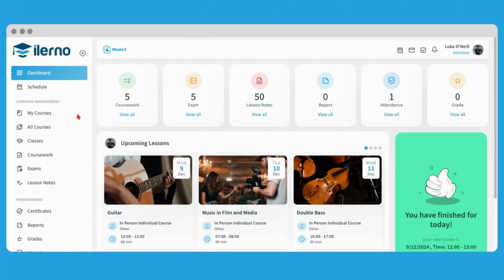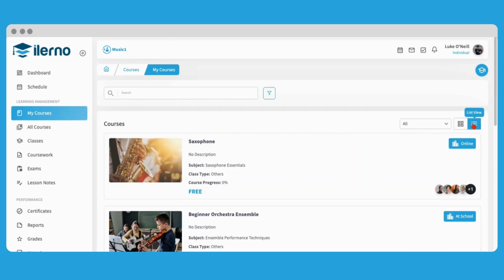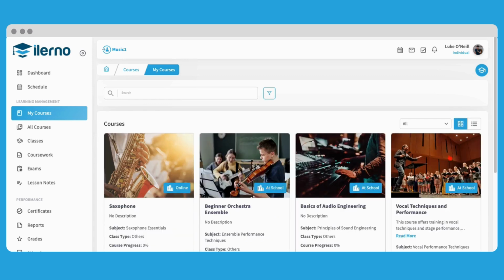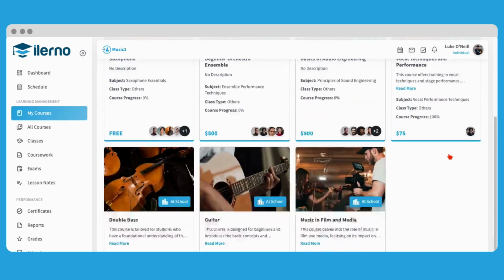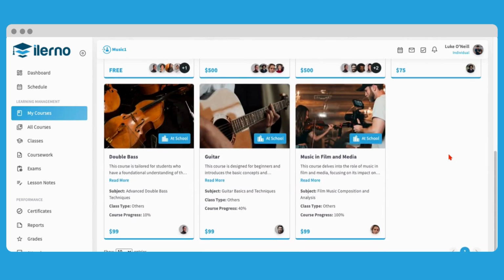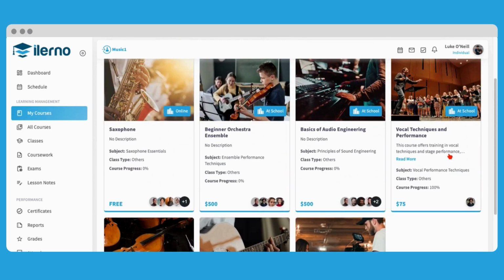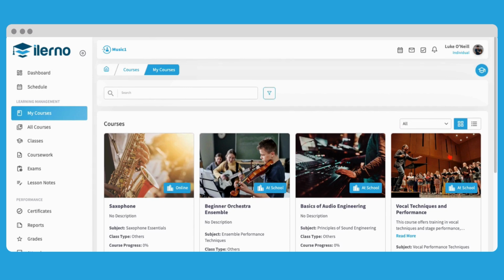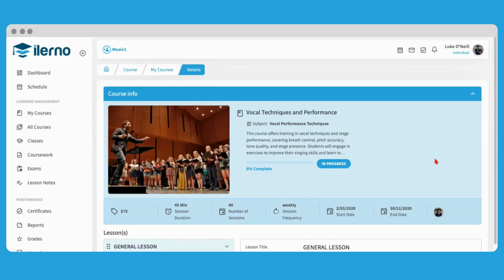How to View Enrolled Courses in Student Portal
Access and review course details on the My Courses module in the Student Portal

0:00 Intro
0:10 All courses vs My courses
0:28 My courses module
0:48 Locate course
0:55 View course details